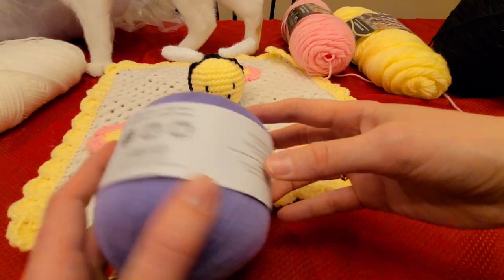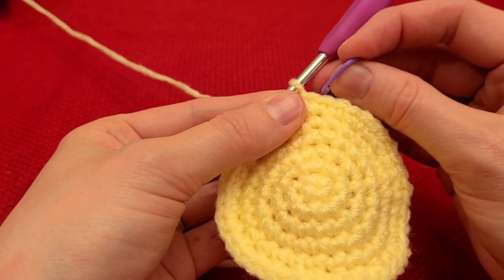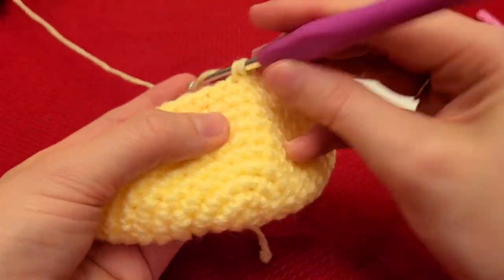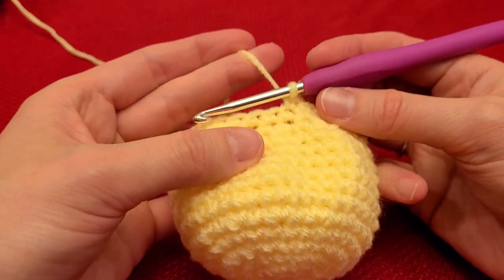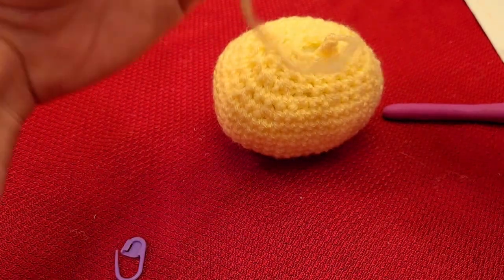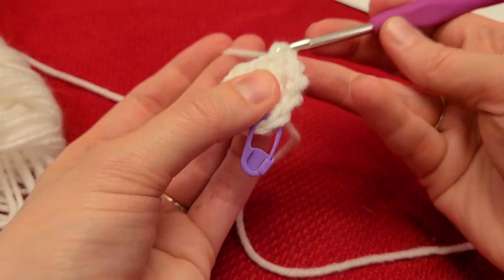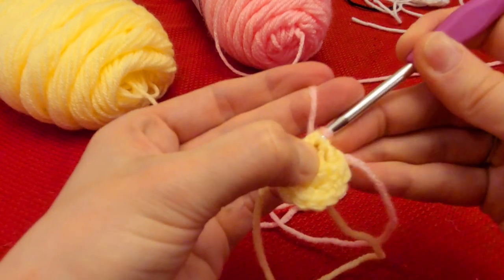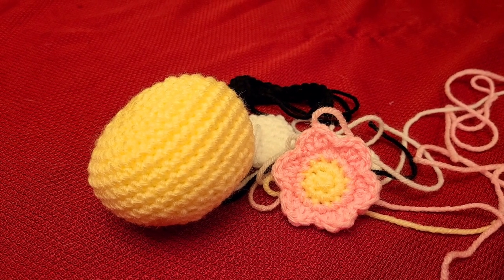Crochet Bee Baby Security Blanket Part One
A crochet along tutorial for this adorable bee lovey! This tutorial comes in 2 parts. The link to part two is below. Learn how to make this bee blanket in this step by step tutorial!

want to share pictures of the blanket you made using this pattern? join Kittens and Crochet Facebook GROUP.

A crochet along tutorial for this adorable Bee baby security blanket.
-4.5 mm hook
-red heart super saver yarn (or equivalent) pale yellow, petal pink, white and black
-premier cotton fair black
-scissors
-yarn needle
-pins
-marker
-washable stuffing